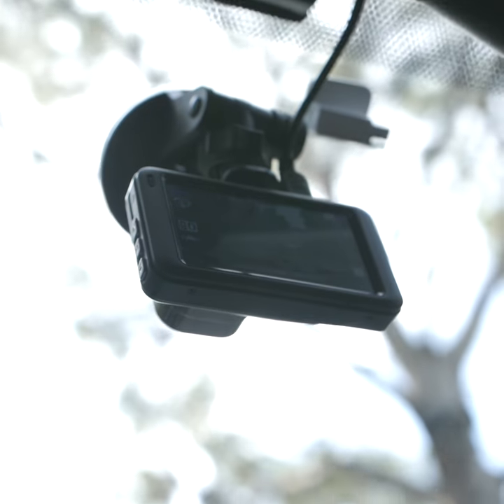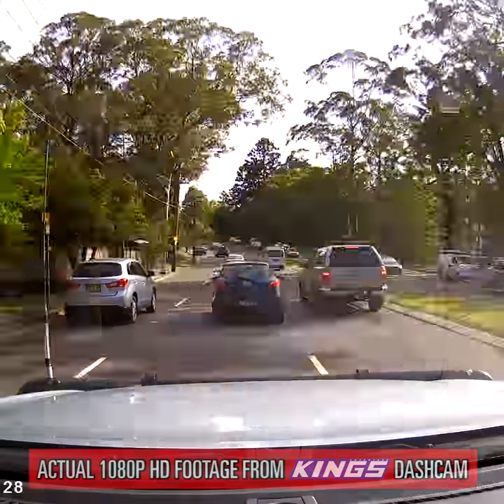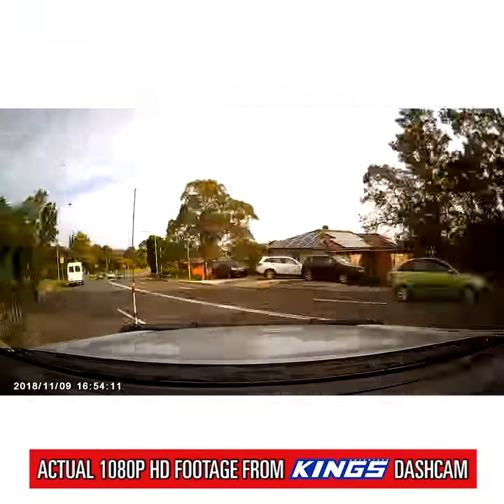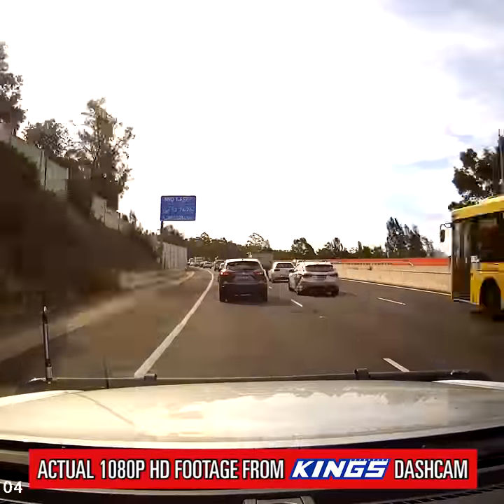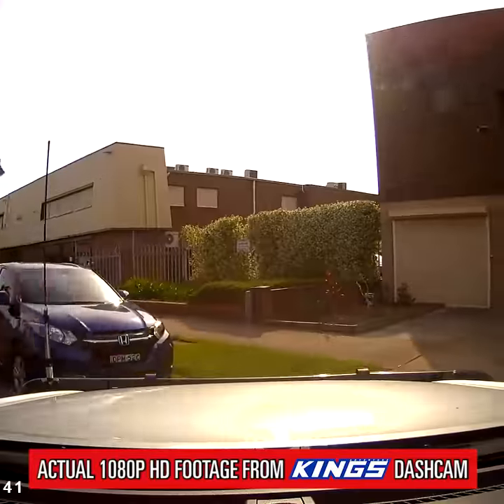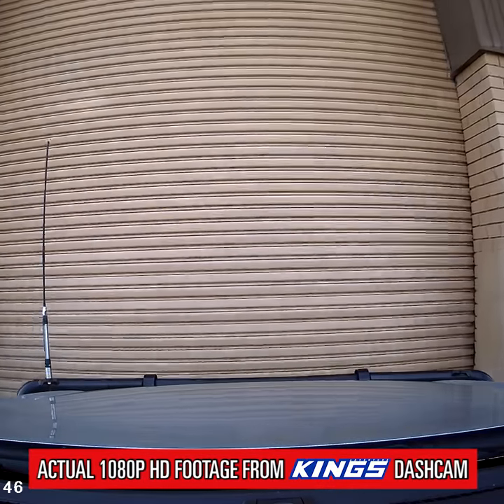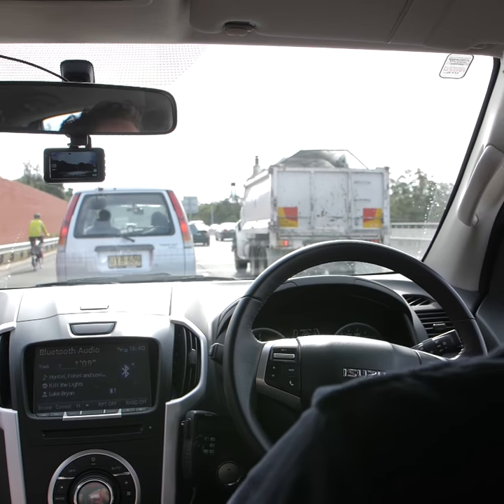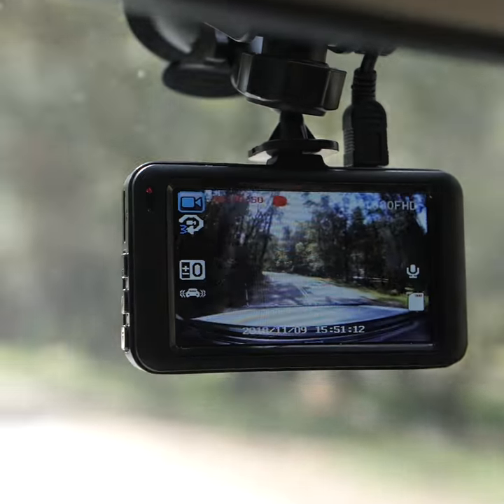Adventure Kings Dash Camera can save you a fortune if you are in an accident!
• Full HD 1080P recording
• G-Sensor and motion detector for constant coverage
• Wide 150° viewing angle

4WD Supacentre is an Australian owned company offering quality 4WD, camping and outdoor products at wholesale prices. We carry a wide range of products designed to make your 4WD or camping trip that much more enjoyable. Products range from air compressors, awnings, awning tents, camping gear, exhausts, led lights, Titan rear drawers, recovery gear and heaps more!